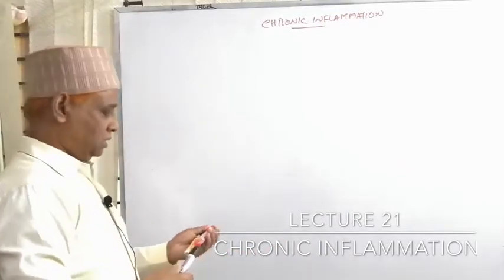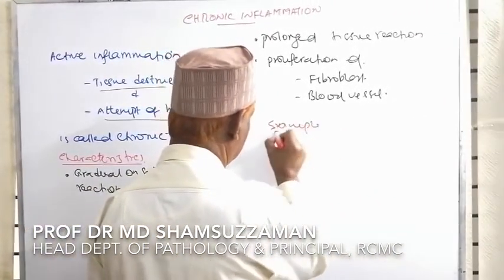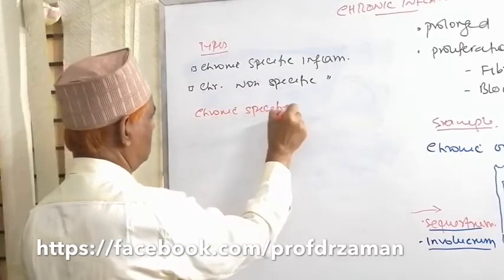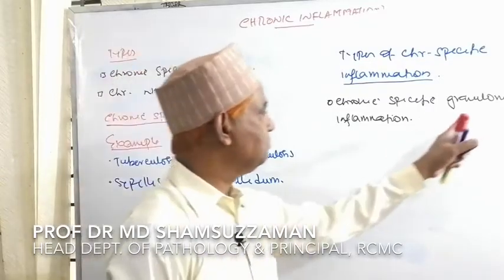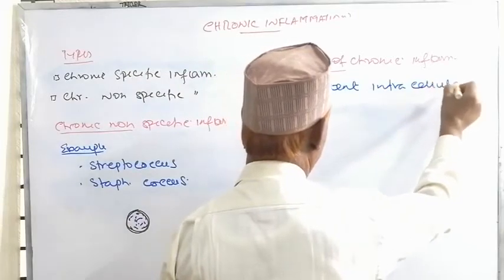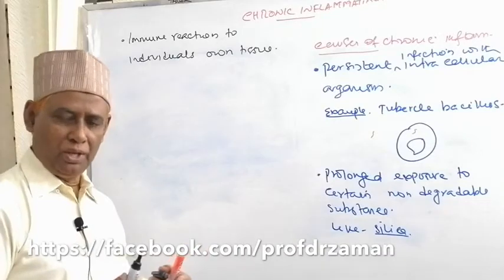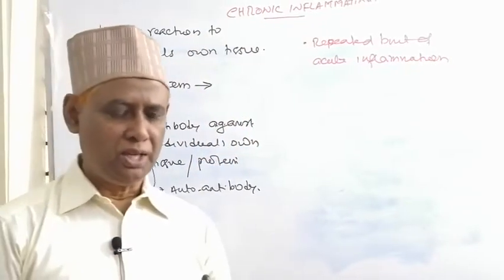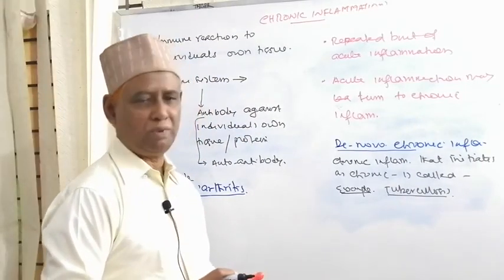General Pathology Lecture 21 Inflammation DAY 07 Chronic Inflammation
Topics Covered: Chronic Inflammation
-Definition
-Characteristics of chronic inflammation
-Types of chronic inflammation
-Causes of chronic inflammation